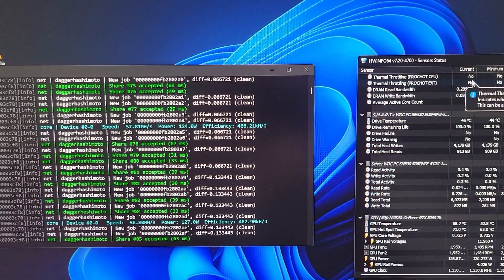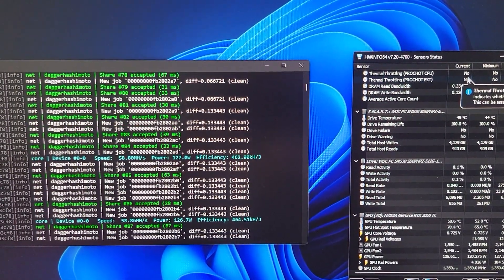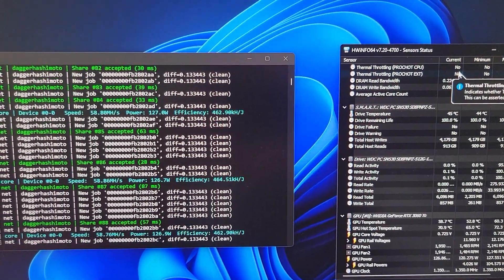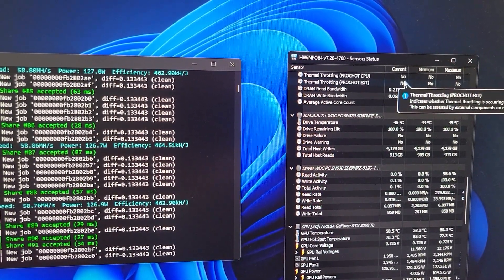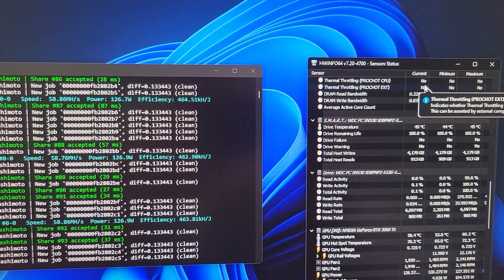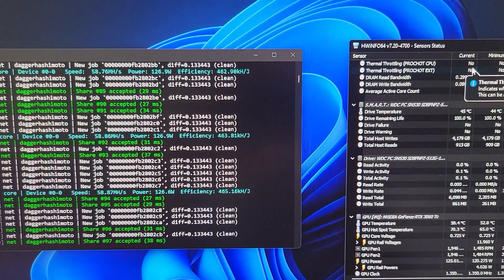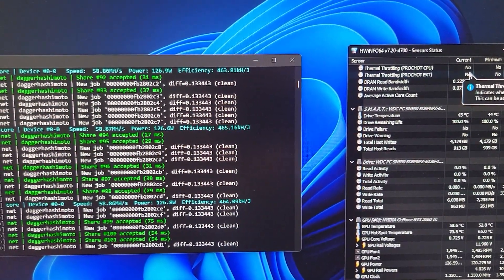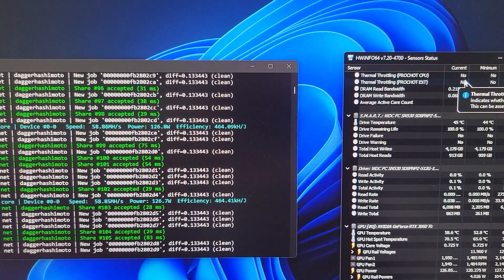How to FIX NiceHash QuickMiner (Excavator) Random Crashes!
A quick guide on troubleshooting annoying NiceHash QuickMiner Excavator random crashes!

-- Comprehensive Hardware Analysis, Monitoring and Reporting for Windows and DOS.

Rig Specs:
3.70GHz AMD Ryzen 5 5600X processor along with 16GB (2 x 8GB) of HyperX DDR4-3200 XMP SDRAM that is expandable up to 64GB produce impressive performance for gaming, video editing, and other demanding workflows
512GB PCIe NVMe M.2 solid state drive (SSD) provides plenty of space for storing your digital collection including games, music, photos, videos, documents, and more
Dedicated NVIDIA GeForce RTX 3060 Ti ( NON-LHR) graphics card with 8GB of GDDR6 video memory delivers smooth and tear-free visuals